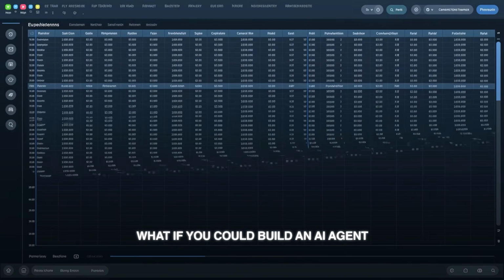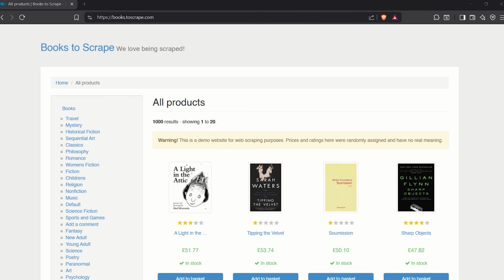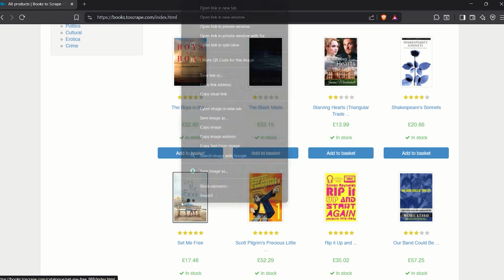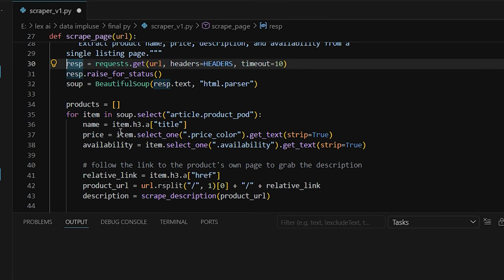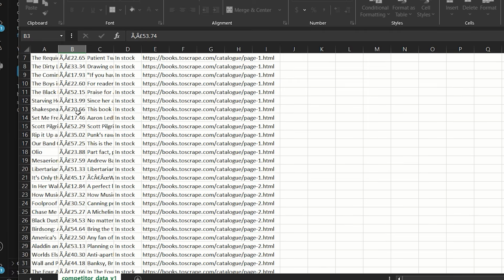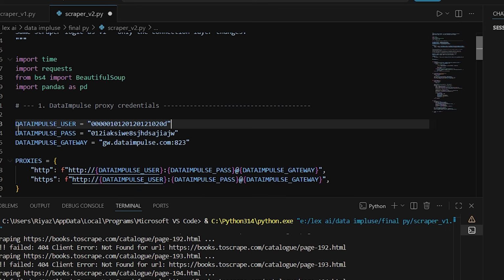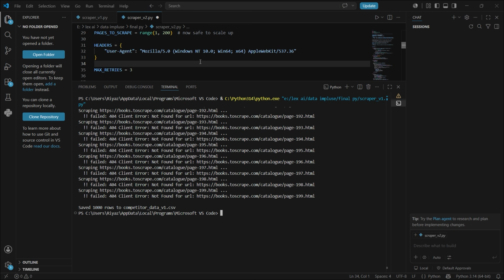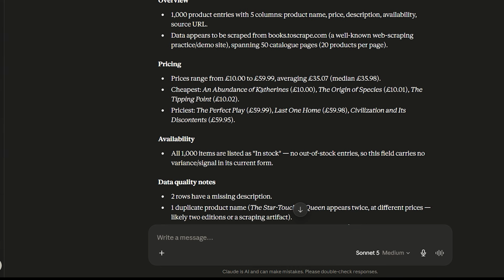I Built an AI Research Agent That Scrapes the Entire Web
🚀 Get Started with DataImpulse

If you're building AI agents, web scrapers, automation workflows, or SEO tools, DataImpulse is one of the most affordable proxy providers available. It offers residential, datacenter, mobile, and premium residential proxies with a pay-as-you-go pricing model, so you only pay for the bandwidth you actually use.